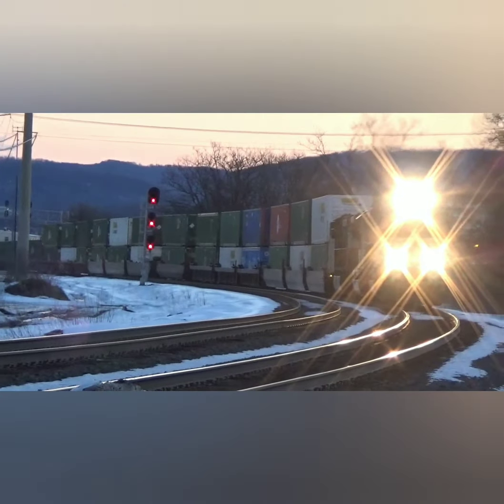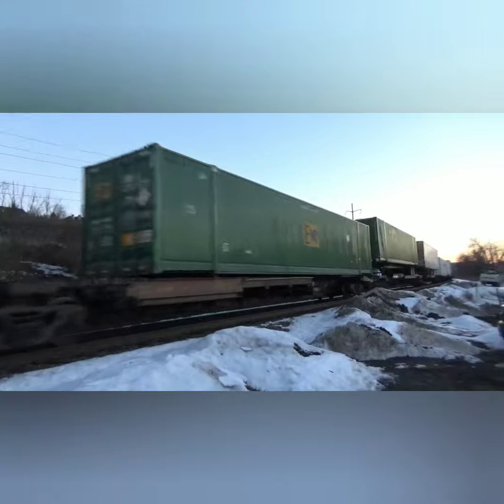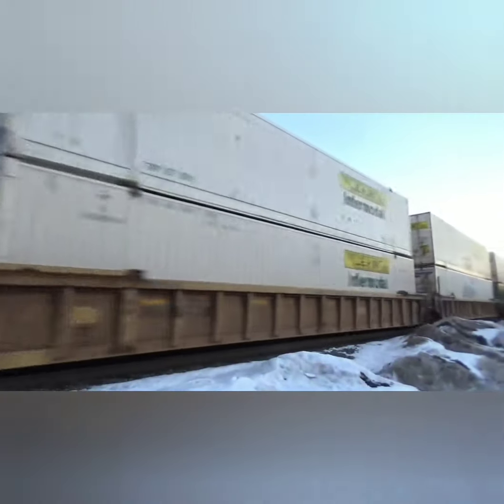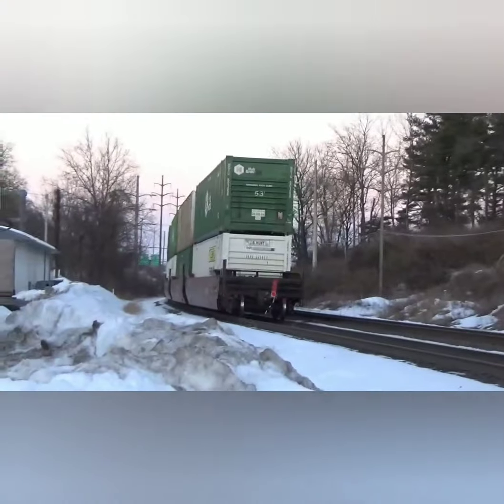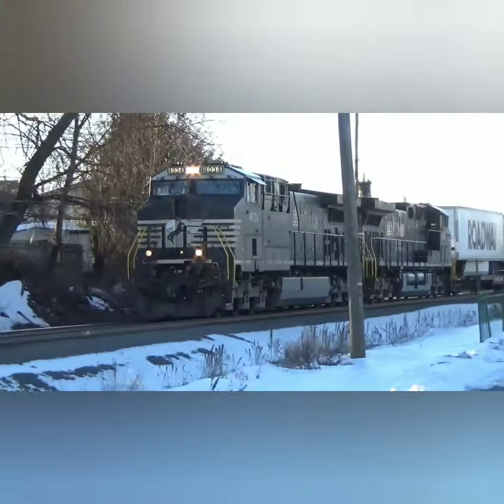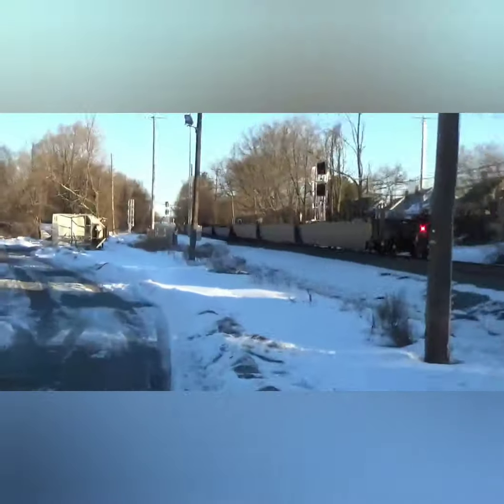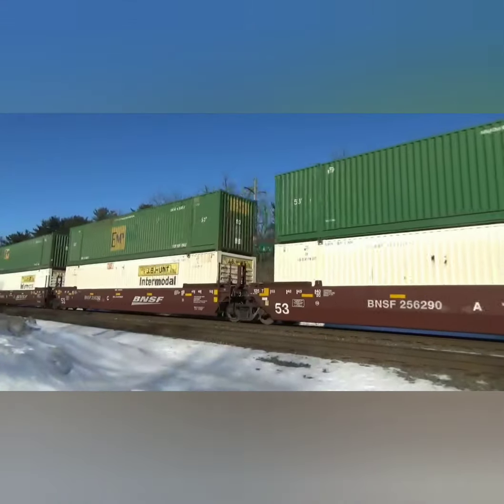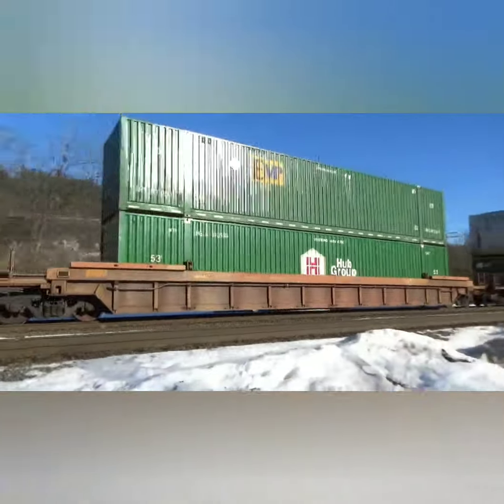46 Minutes of NS and RBMN action from my recent trip east.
CP Wyomissing, Temple, and Reading outer Station with guest appearances by Bruno..